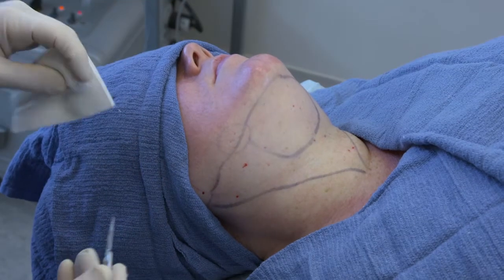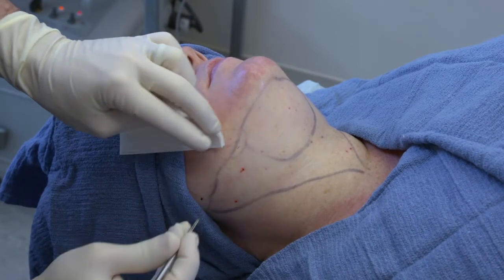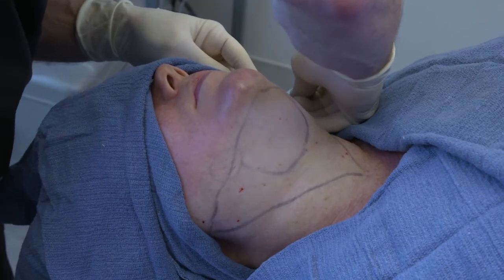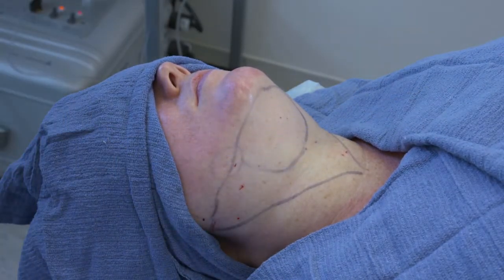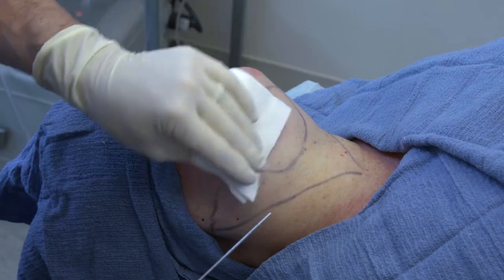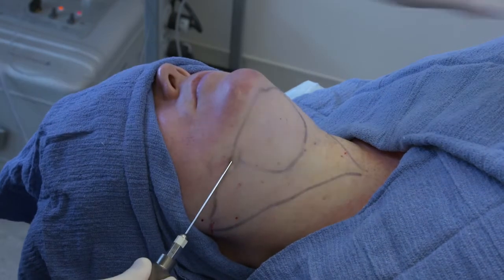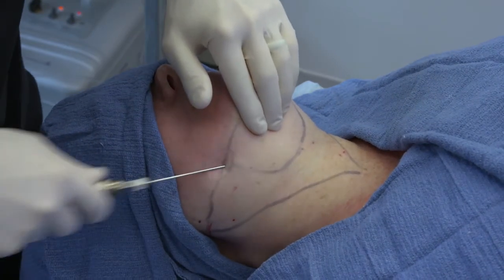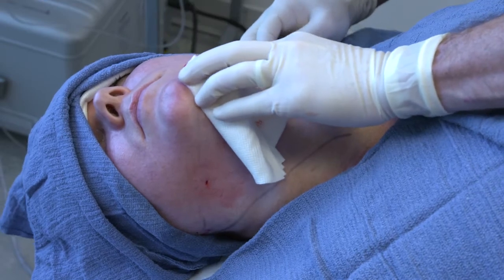Procedure - Liposculpture of the Neck and Jowels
Watch Dr. Kelleher perform Liposculpture on the neck using a cannula.